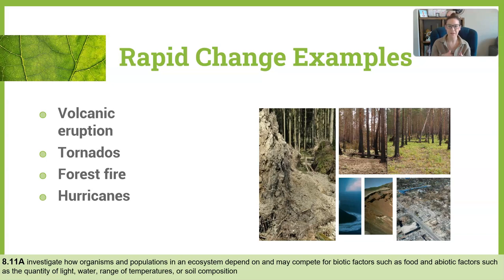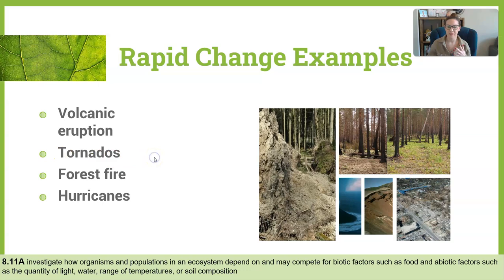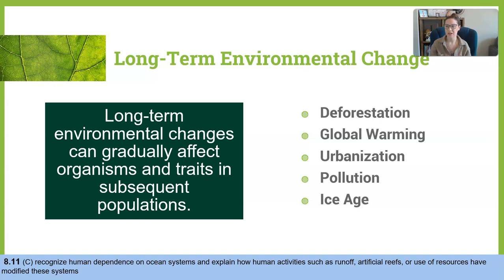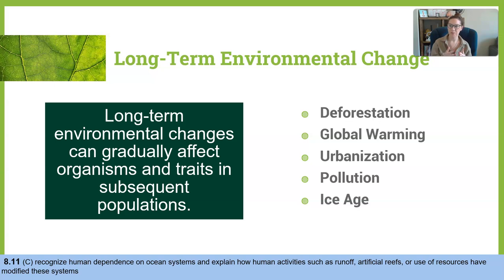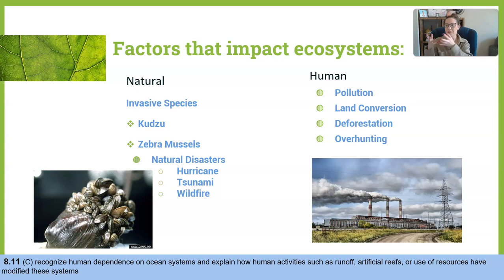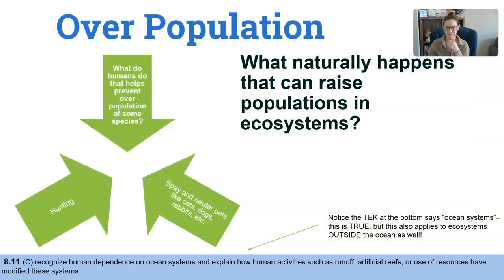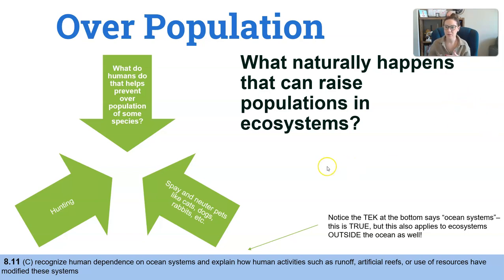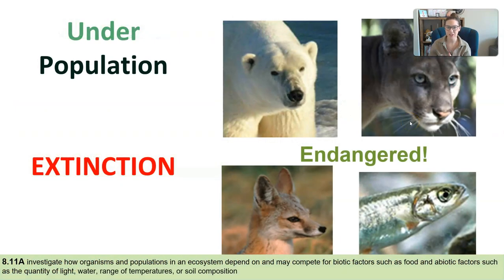Teacher Instructional Video- Rates of Environmental Change